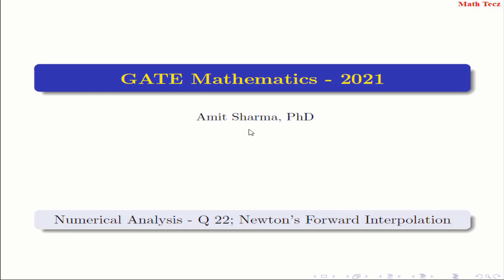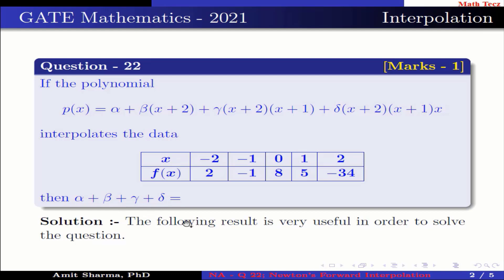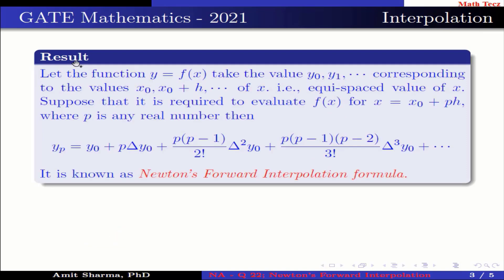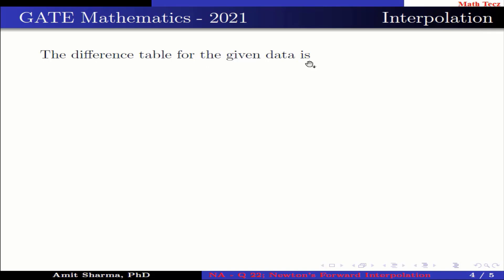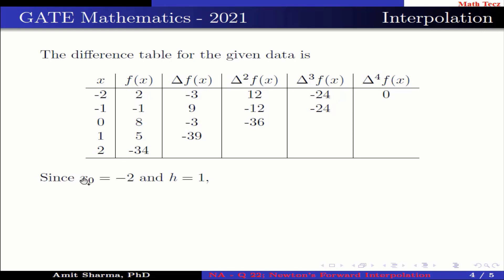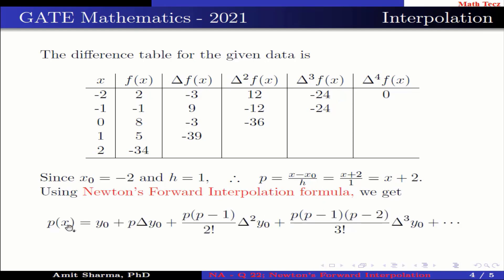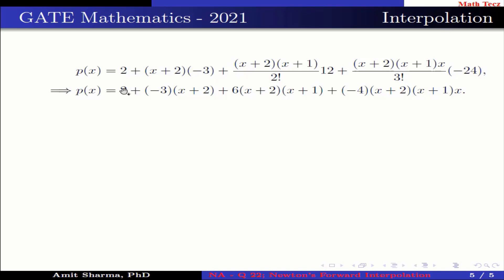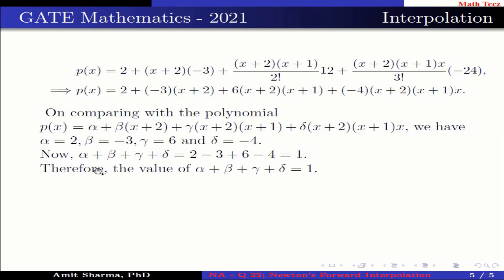||GATE MATHEMATICS - 2021|| Numerical Analysis|| Question - 22|| Newton's Forward Interpolation||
In this video, we are going to solve a question of Numerical Analysis from GATE MATHEMATICS 2021. The question is from the topic Newton's Forward Interpolation method.